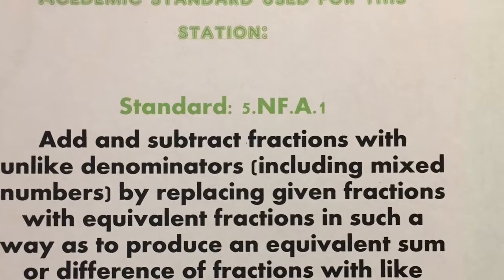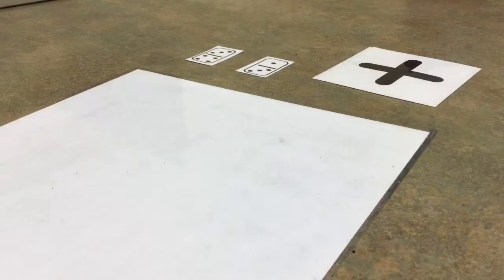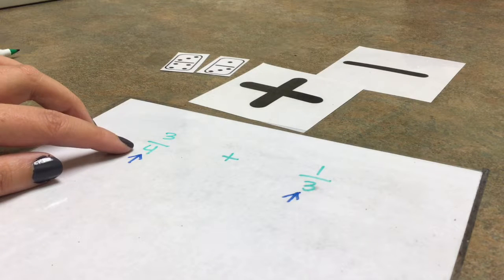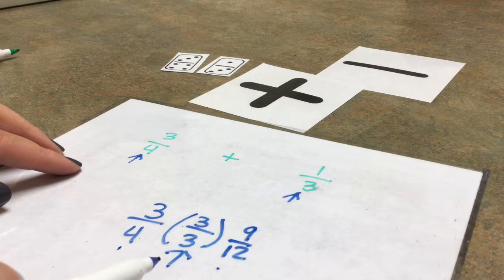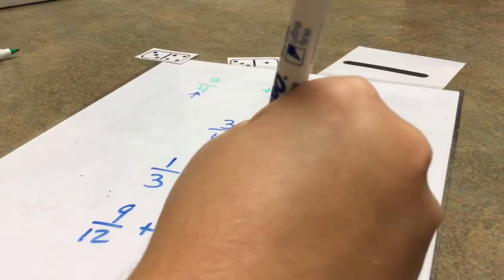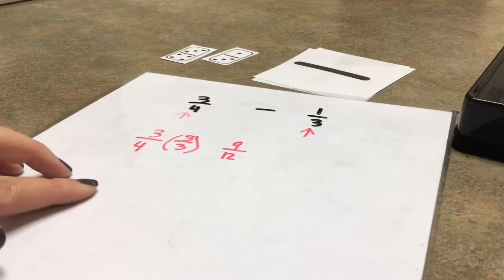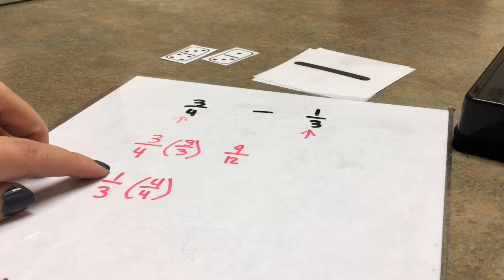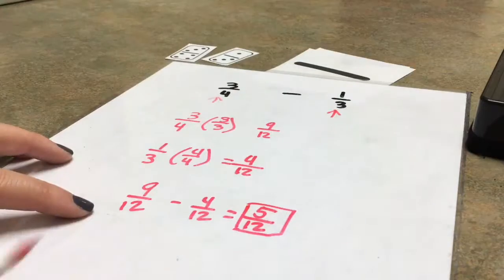How To Add And Subtract Fractions